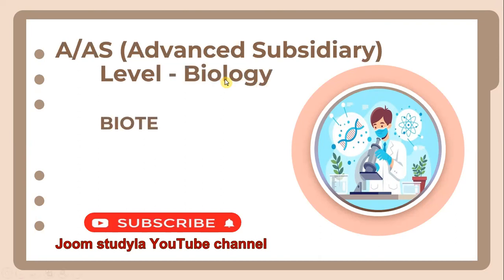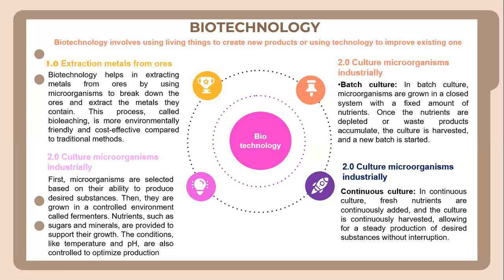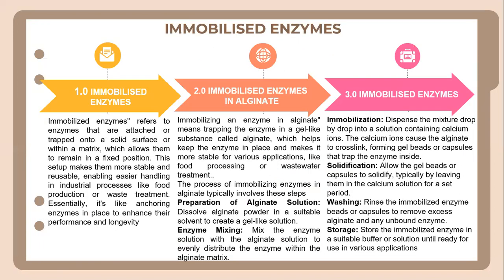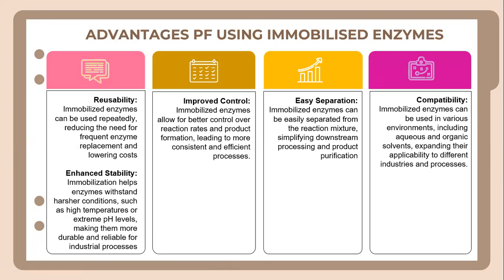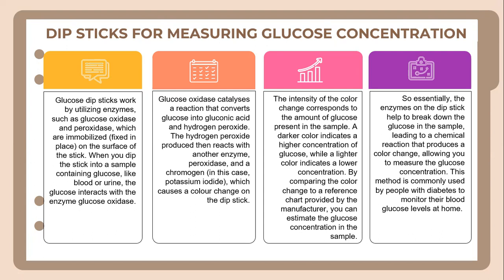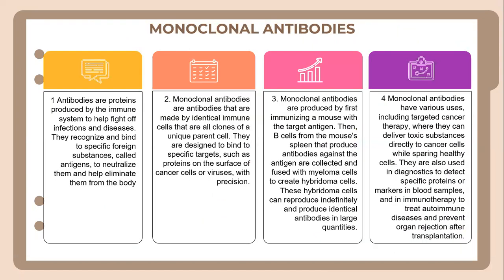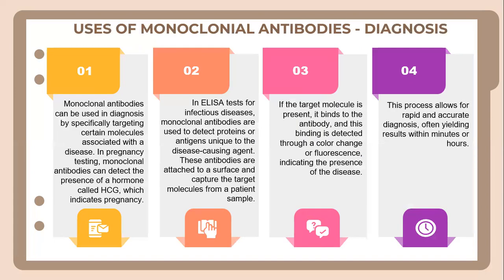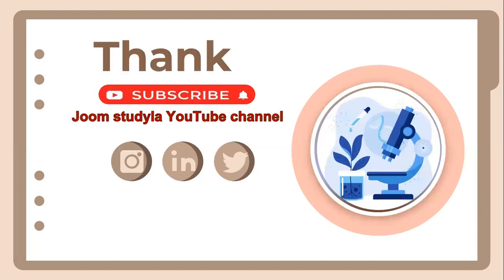A/AS (Advanced Subsidiary) Level - Biology - Biotechnology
Biotechnology is the study of using living organisms, cells and molecules to develop new products and technologies that benefit society, It involves harnessing biological processes fr various applications such as medicine, agriculture and industry to improve human health, food production and environmental sustainability